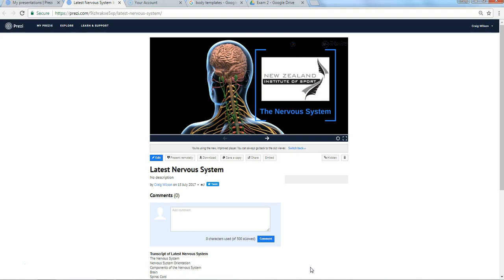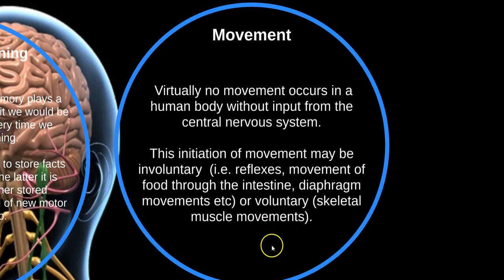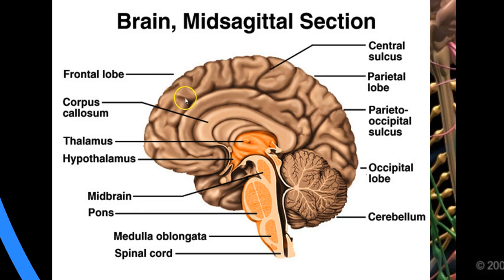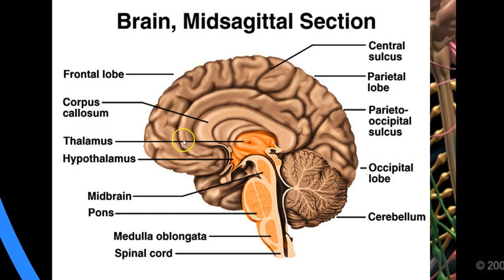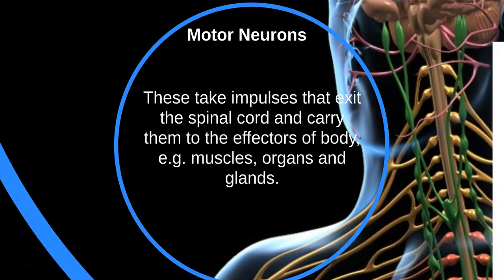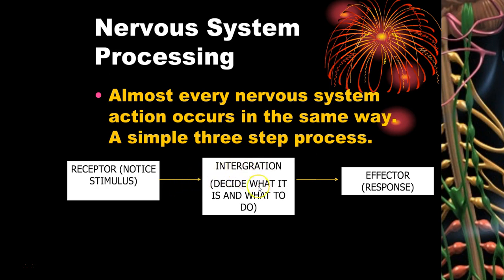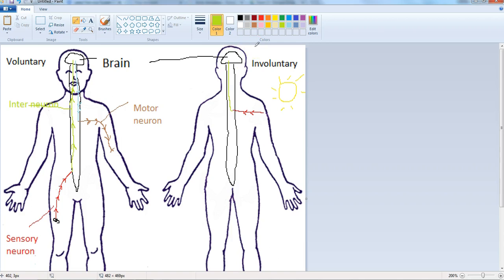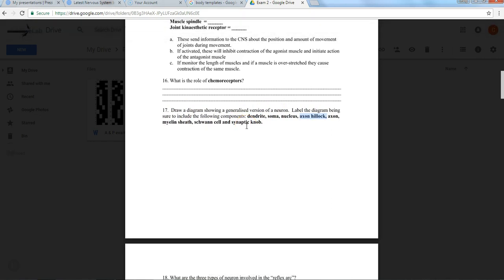Nervous system 1